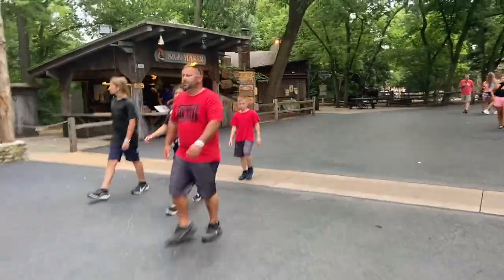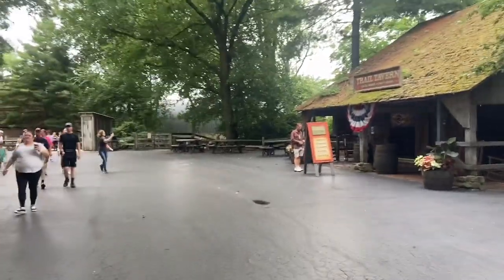how to use your extra park hours at Cedar Point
I went to Cedar Point for passholder (and resort stayers) extra hour in the morning.  And here's how I tried to use the time to the best of my ability!

James Dandy
David Tomsco
Caleb Hatch
Ben Wallingford
Zachary Smith
Kristen Chapman
Taliesin Govannon

GATEKEEPER TIER
Samantha Ford
Jimmy Chapman
Jen Carlson

0:00 How should you use the first two hours at Cedar Point?
1:45 Valravn
3:30 Iron Dragon
4:00 Millennium Force
5:50 Maverick
7:50 @NOTYOURNORMALG1 check it out on instagram.
9:45 just walking
10:58 Corkscrew
12:50 Gatekeeper
16:30 Iron Dragon
19:30 Cedar Creek Mine Ride
20:00 Last Chance Saloon and Lusty Lil's
25:30 how long it takes to walk from the back of Cedar Point to the front
28:00 Come See About Me